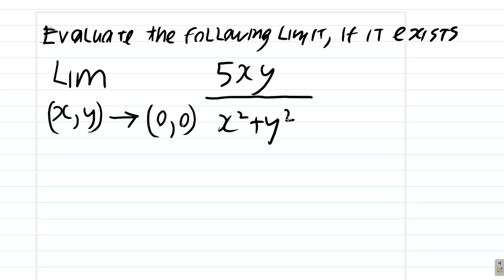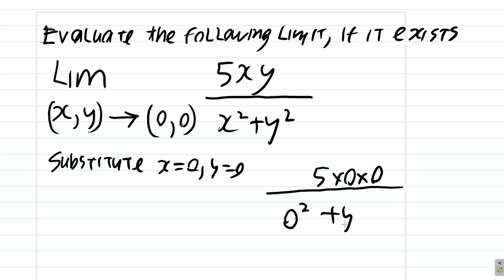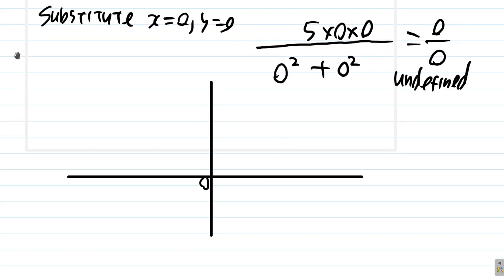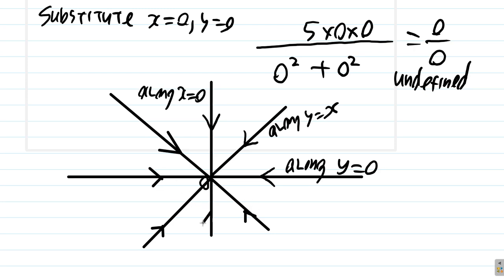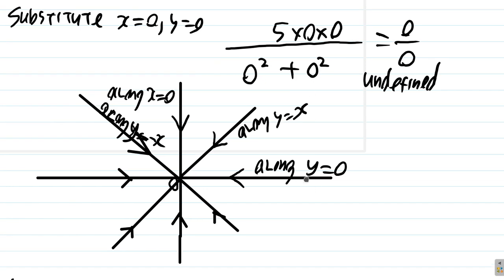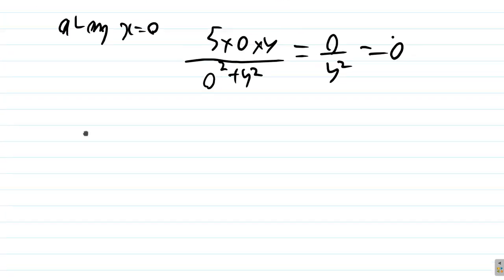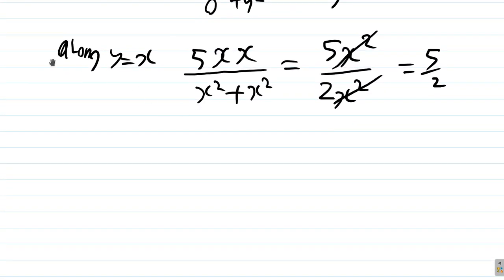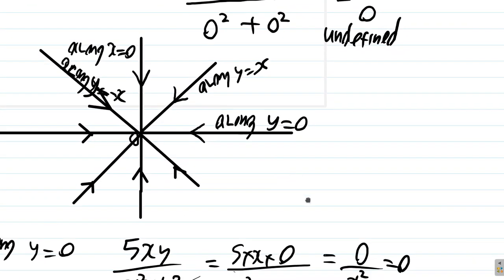20 Calculus 2 May 2025 Question 1 Aii Limits